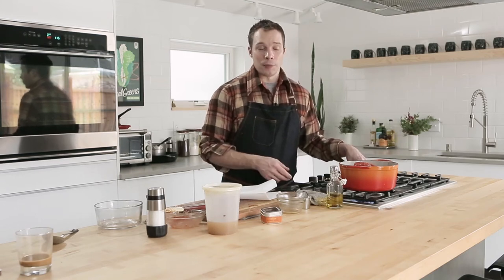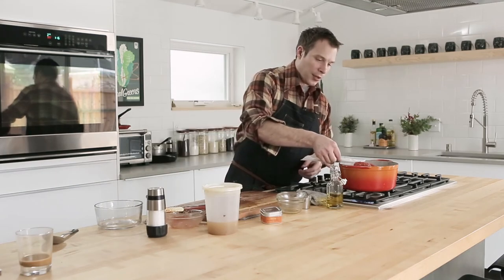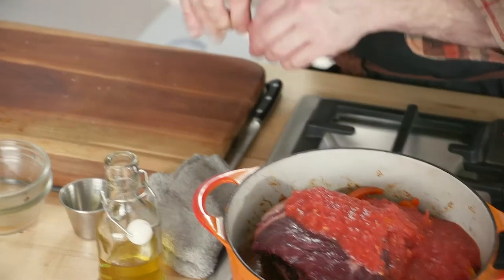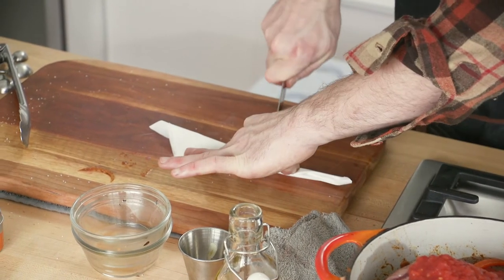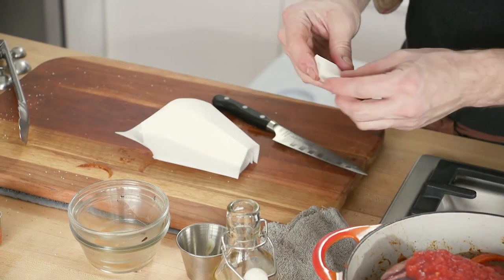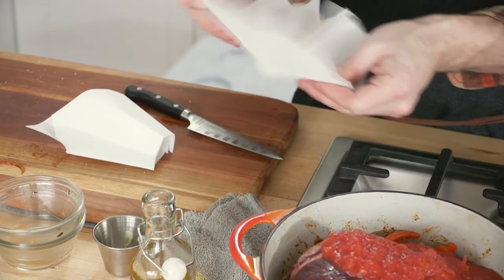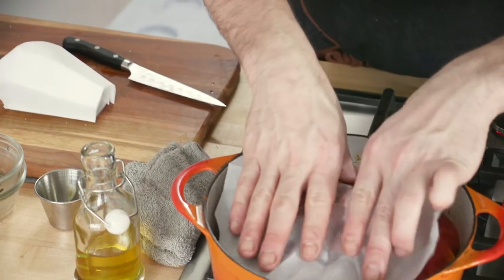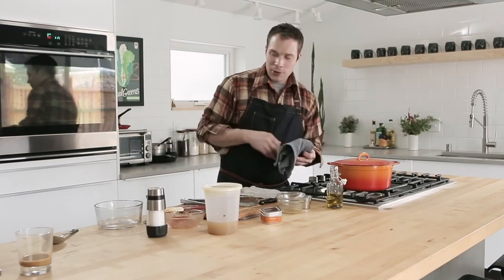Goat Neck Braised with Peppers and Berbere | Recipe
Chef Alan Bergo braises 100 percent grass fed goat neck with peppers and berbere. The result is a tender, juicy -- and spicy -- main dish.

About Shepherd Song Farm:
Grass to Table. We raise goats & lambs traditionally, humanely and sustainably. 100% Grass Fed, Pasture Raised, Never Confined, no Hormones, Grains or Animal Byproducts. Born, raised and processed in the U.S.A. Good for you and good for the environment.

More techniques for cooking with lamb and goat neck from Shepherd Song Farm

Chef: Alan Bergo
Video by: Repast Studios